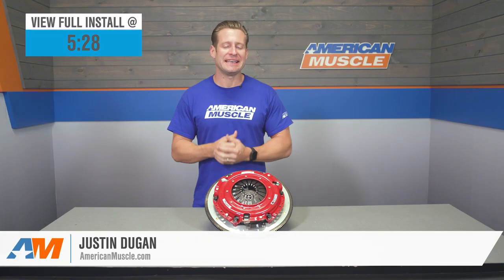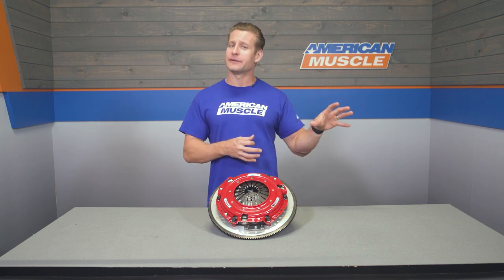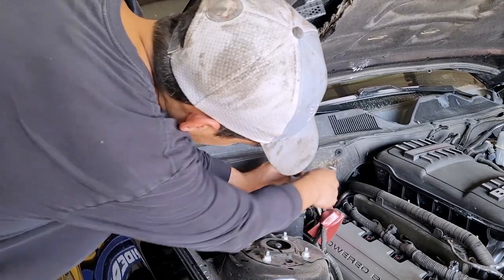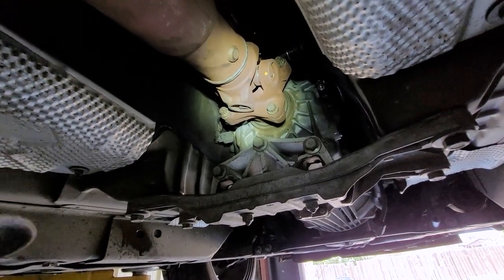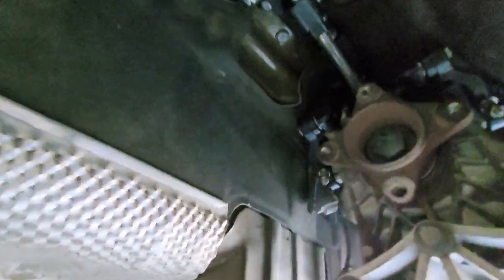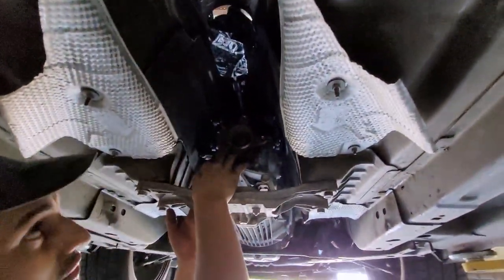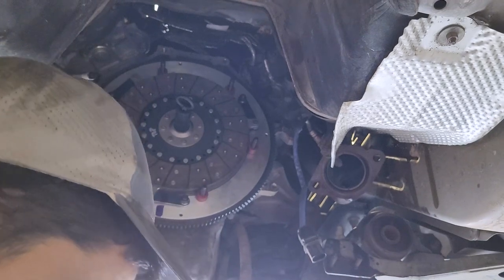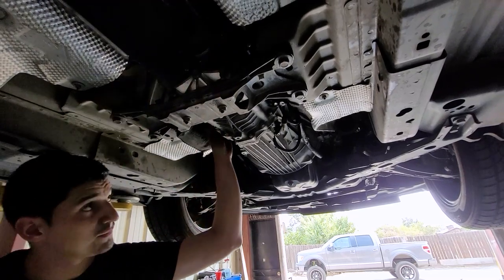2011-2017 Mustang GT McLeod RST Twin Disc 800HP Organic Clutch Kit Review & Install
The McLeod RST Twin Disc 800HP Organic Clutch Kit with 8-Bolt Aluminum Flywheel; 23 Spline is intended for street use and is built to improve your Mustang’s horsepower. Guaranteed to give you smooth pedal execution with effortless engagement, this state-of-the-art kit features an 800 Horsepower rating and is engineered for a precision performance.

Unmatched Engineering. Featuring 2, organic-lined clutch discs with an 8 bolt aluminum flywheel, McLeod’s skilled manufacturing ensures a precision performance for miles and miles. Built to deliver more consistent torque, a 23 spline ensures this kit and flywheel will get the job done. Manufactured for cost-efficient affordability, you won’t have to sacrifice quality for a cheaper option.

Installation. This kit requires a professional install due to the level of difficulty and skill required. The installation time is estimated at 4 hours.

Warranty. A 90-day limited warranty is provided to cover any defects that may be found in the materials or workmanship.

Application. The McLeod RST Twin Disc 800HP Organic Clutch Kit with 8-Bolt Aluminum Flywheel; 23 Spline is built to be a direct fit for all 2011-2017 Ford Mustang GT and 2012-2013 Ford Mustang BOSS 302 models.